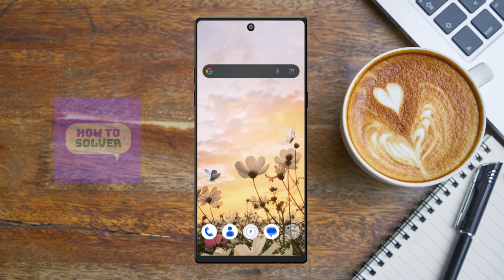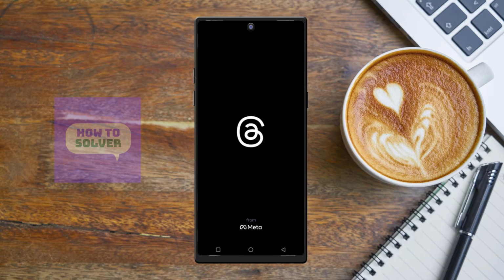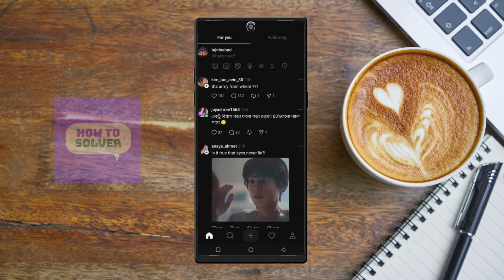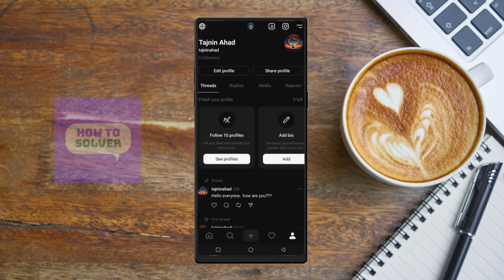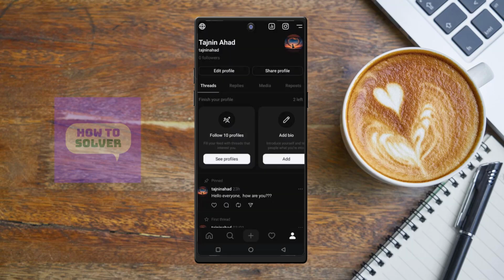How to Hide Share Counts in Threads App 2025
How to Hide Share Counts in Threads App